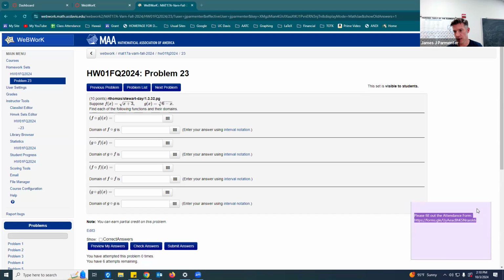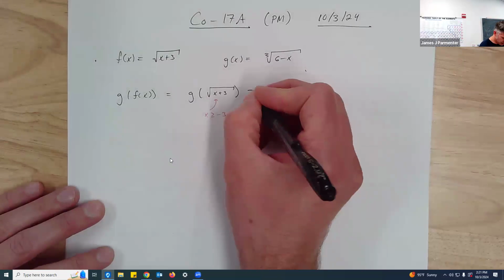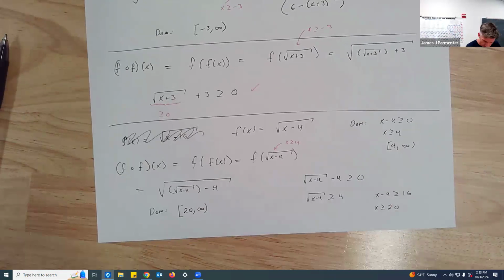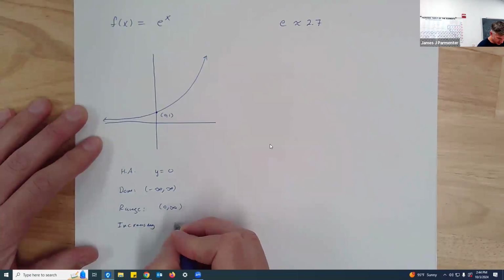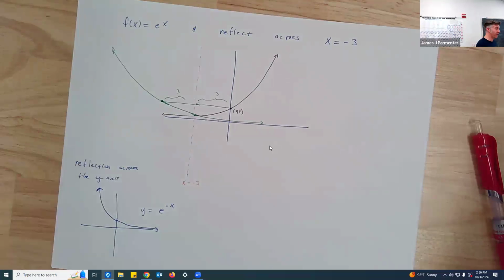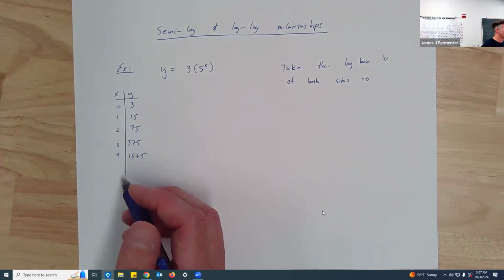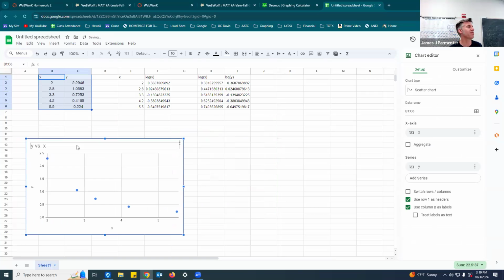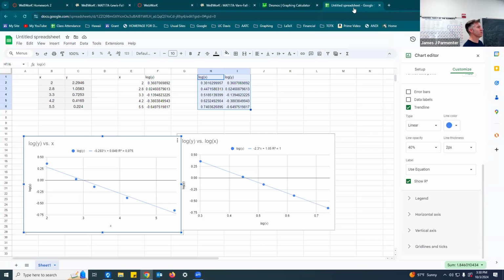Co-17A (Afternoon) 10-3-24: Composition of Functions & Domain, Semi-Log & Log-Log